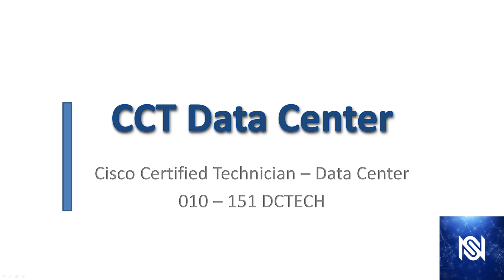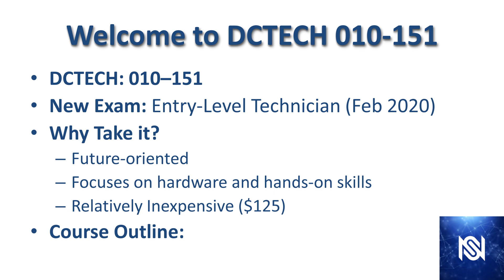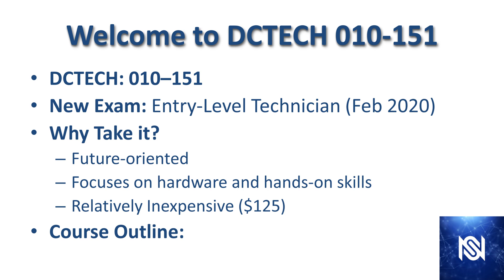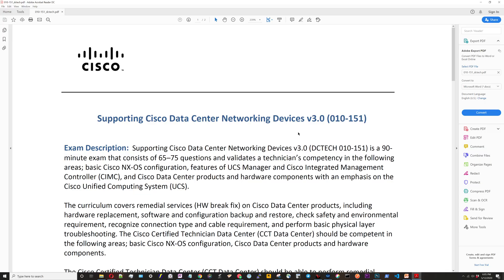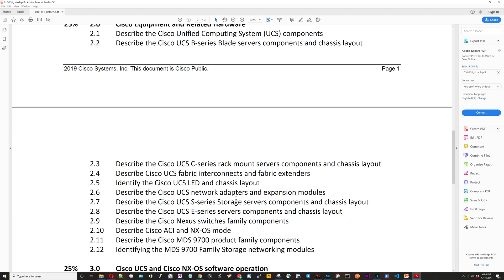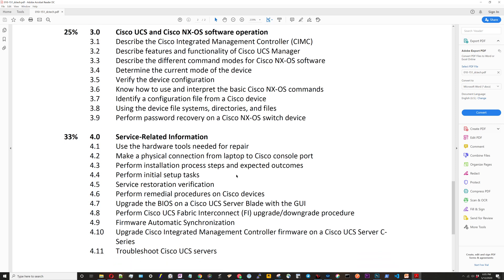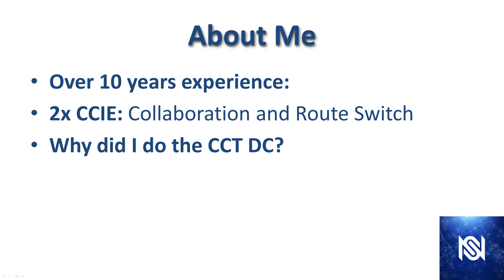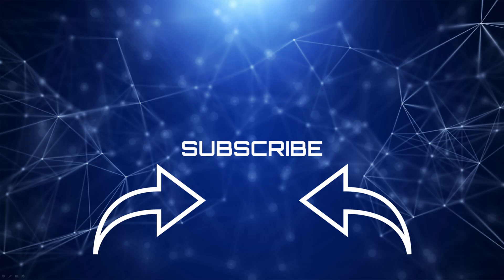Free DCTECH - 010-151 - Cisco CCT Data Center Certification - INTRO - CCT Certification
In this video we go over the intro to my free course I put together for the  Cisco Certified Technician for Data Center Certification (CCT Data Center)(DCTECH) (010-151).  This course is designed to teach data center fundamentals for data center technicians.  Why the course is good and why I went for the certification.  Here is the outline that I'll be going over in the course

1.0 Data Center Basics
 1.1 Describe a data center
 1.2 Describe cloud computing
 1.3 Describe virtualization (server, network and storage)
 1.4 Describe PCIe SSDs and NVMe
 1.5 Describe raid storage
 1.6 Differentiate between these Layer 2 technologies (Ethernet, Fast Ethernet, Gigabit Ethernet)
 1.7 Describe SAN technology (SAN network type)
 1.8 Describe SAN cabling (FCoE, PCIe)
 1.9 Describe UTP and connectors
 1.10 Describe fiber and connectors
 1.11 Describe twinaxial and connectors
 1.12 Describe SFP and QSFP transceivers
2.0 Cisco Equipment and Related Hardware
 2.1 Describe the Cisco Unified Computing System (UCS) components
 2.2 Describe the Cisco UCS B-series Blade servers components and chassis layout
 2019 Cisco Systems, Inc. This document is Cisco Public. Page 2
 2.3 Describe the Cisco UCS C-series rack mount servers components and chassis layout
 2.4 Describe Cisco UCS fabric interconnects and fabric extenders
 2.5 Identify the Cisco UCS LED and chassis layout
 2.6 Describe the Cisco UCS network adapters and expansion modules
 2.7 Describe the Cisco UCS S-series Storage servers components and chassis layout
 2.8 Describe the Cisco UCS E-series servers components and chassis layout
 2.9 Describe the Cisco Nexus switches family components
 2.10 Describe Cisco ACI and NX-OS mode
 2.11 Describe the Cisco MDS 9700 product family components
 2.12 Identifying the MDS 9700 Family Storage networking modules
3.0 Cisco UCS and Cisco NX-OS software operation
 3.1 Describe the Cisco Integrated Management Controller (CIMC)
 3.2 Describe features and functionality of Cisco UCS Manager
 3.3 Describe the different command modes for Cisco NX-OS software
 3.4 Determine the current mode of the device
 3.5 Verify the device configuration
 3.6 Know how to use and interpret the basic Cisco NX-OS commands
 3.7 Identify a configuration file from a Cisco device
 3.8 Using the device file systems, directories, and files
 3.9 Perform password recovery on a Cisco NX-OS switch device
4.0 Service-Related Information
 4.1 Use the hardware tools needed for repair
 4.2 Make a physical connection from laptop to Cisco console port
 4.3 Perform installation process steps and expected outcomes
 4.4 Perform initial setup tasks
 4.5 Service restoration verification
 4.6 Perform remedial procedures on Cisco devices
 4.7 Upgrade the BIOS on a Cisco UCS Server Blade with the GUI
 4.8 Perform Cisco UCS Fabric Interconnect (FI) upgrade/downgrade procedure
 4.9 Firmware Automatic Synchronization
 4.10 Upgrade Cisco Integrated Management Controller firmware on a Cisco UCS Server C-Series
4.11 Troubleshoot Cisco UCS servers

I am putting this cisco certification course online for free for the 010-151 dctech exam for cct certification.